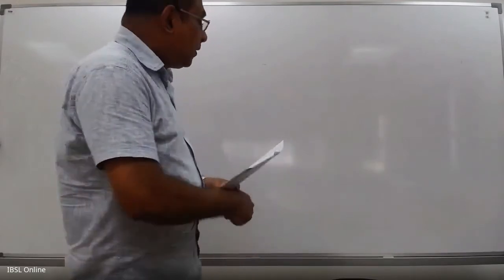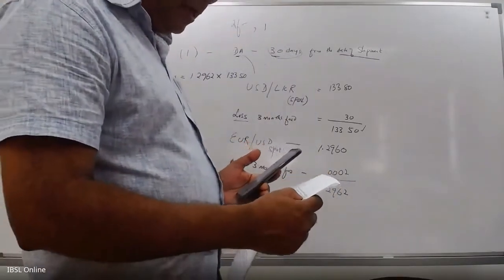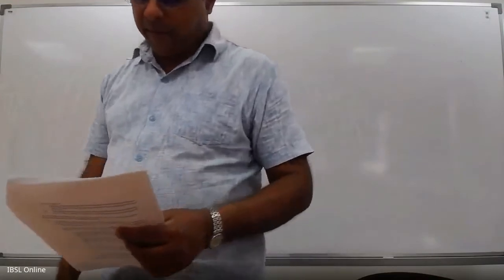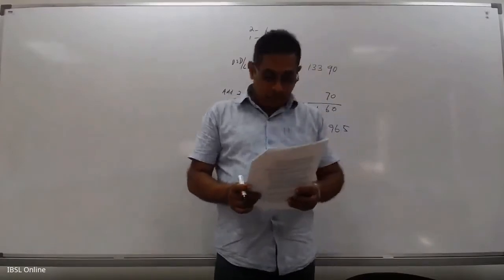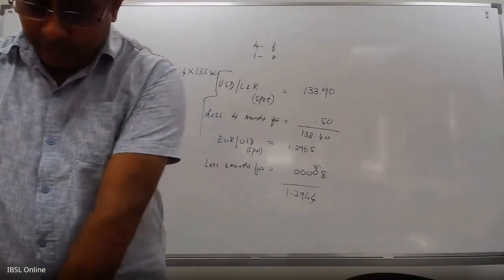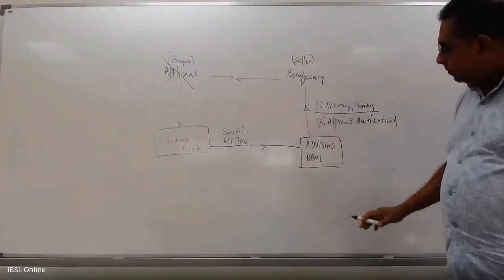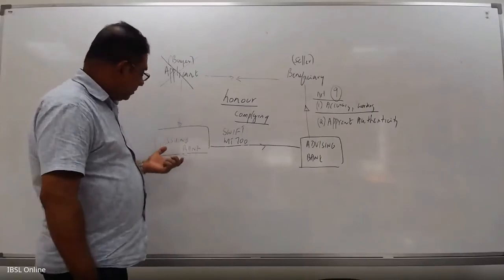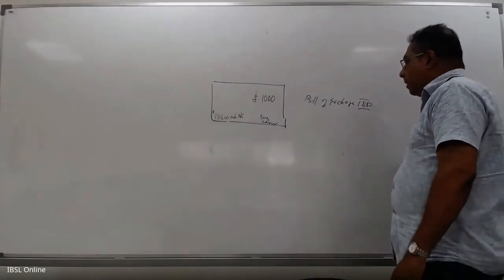D03 E 201 V 23 08 2020